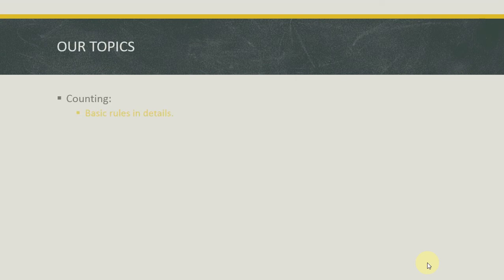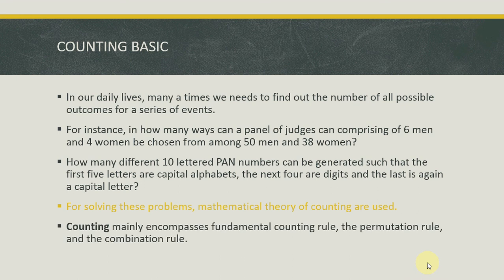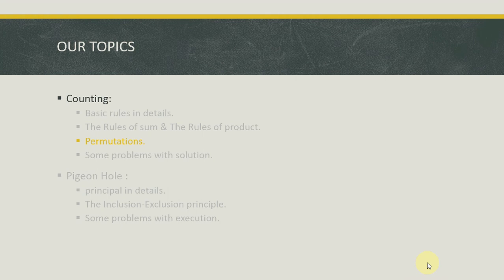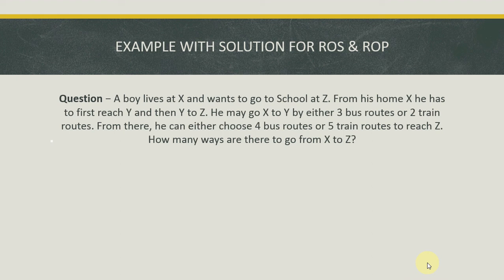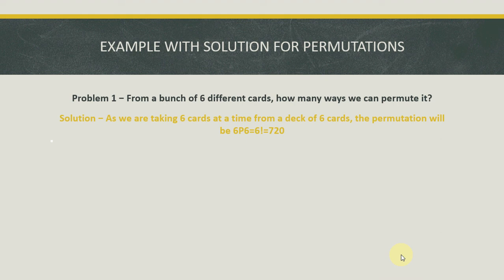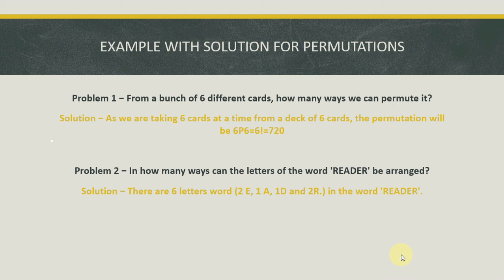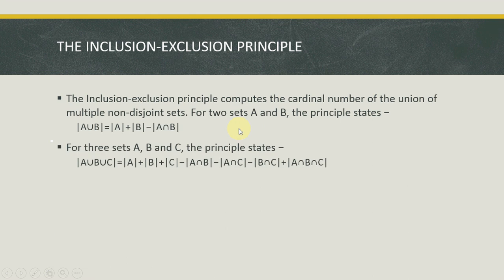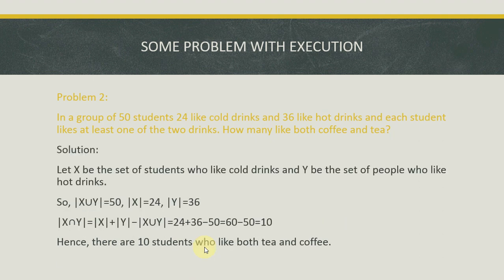Descrete math - Counting & Pigeon Hole Principle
A nice presentation speech regarding Counting Basic & Pigeon hole principal.